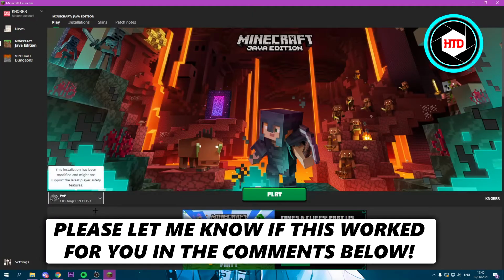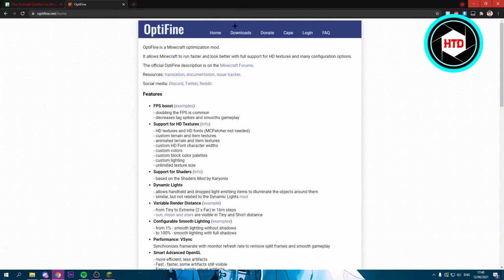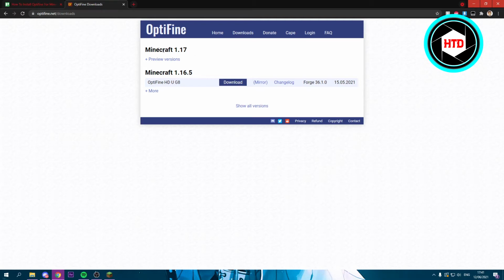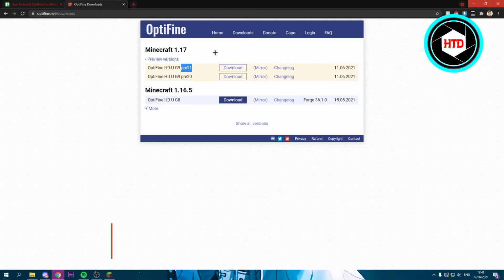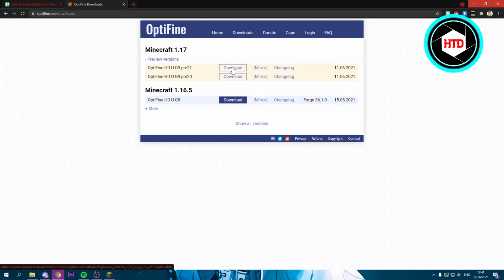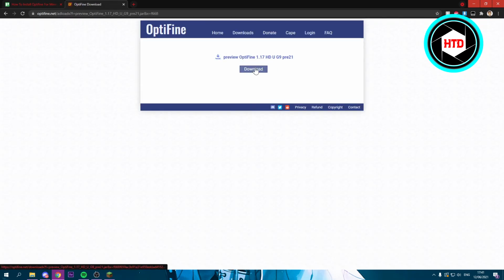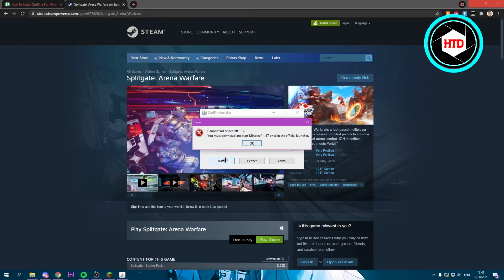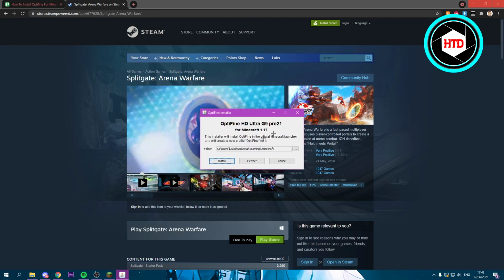How to Install Optifine for Minecraft 1.17 (2024)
Learn How to Install Optifine for Minecraft 1.17